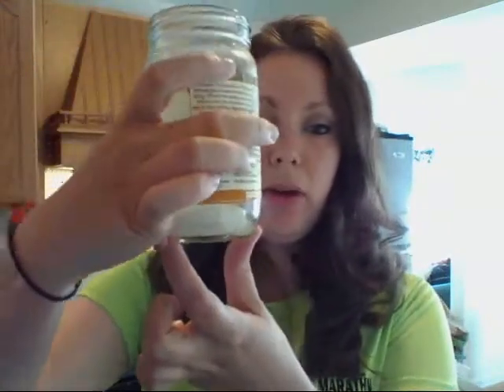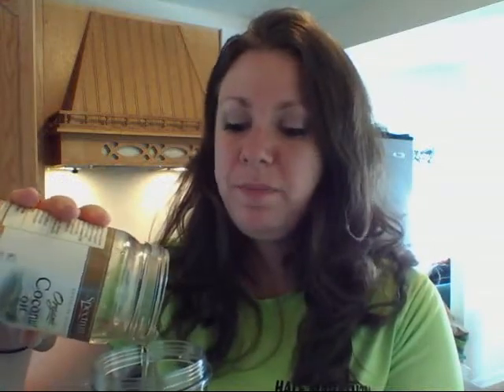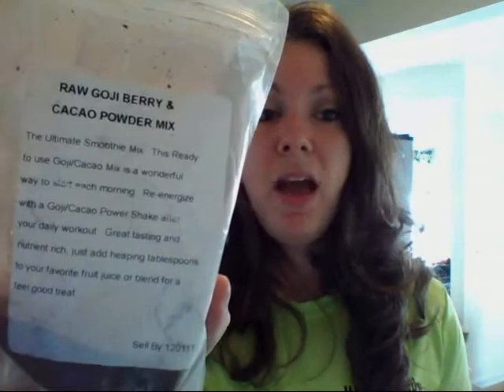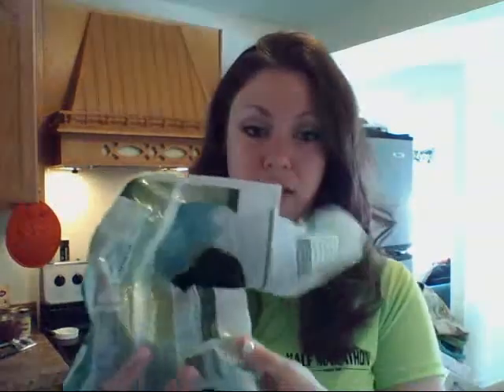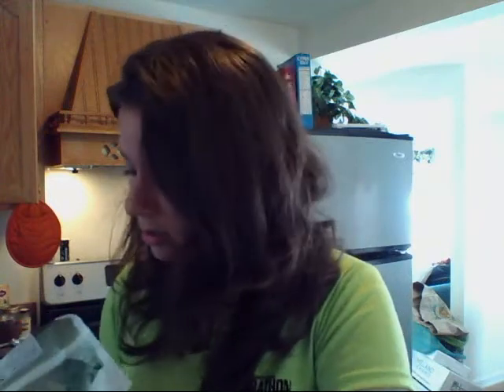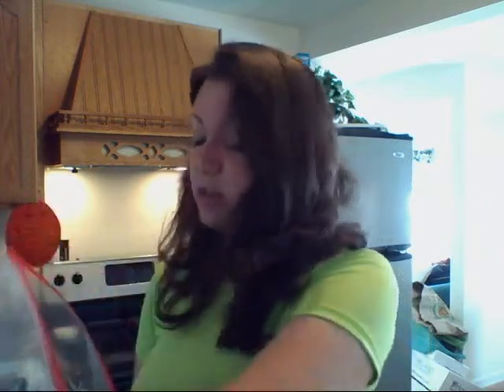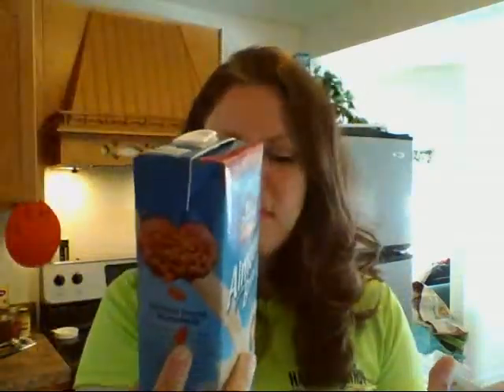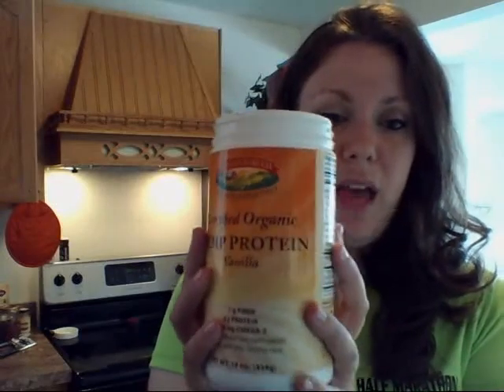THE GREEN MONSTER // VLOG 069 // 5.21.11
YUM . . .

Ingredients:
frozen organic spinach
frozen blueberries
frozen organic kale
organic hemp protein
almond milk
coconut water
goji berry& cocoa powder mix
very ripe banana
coconut oil